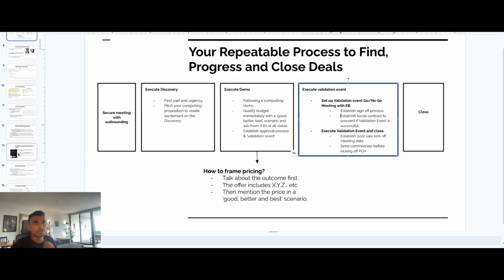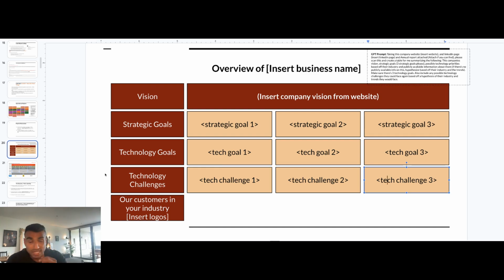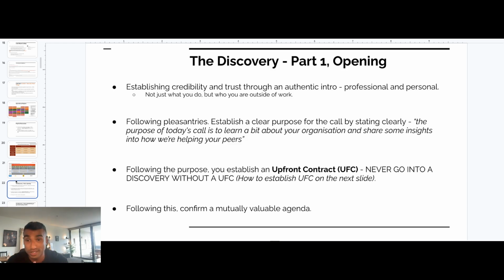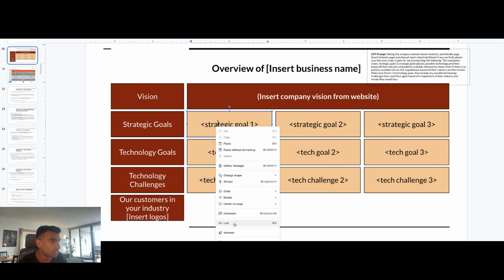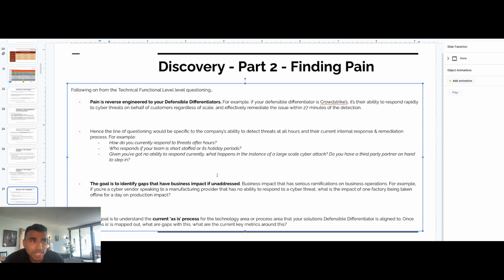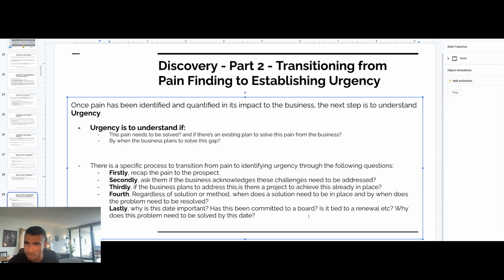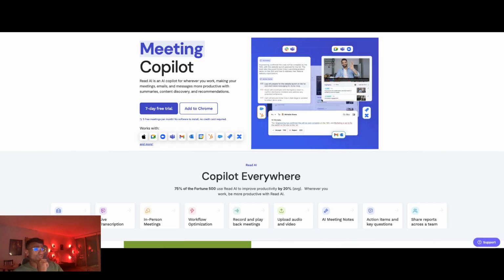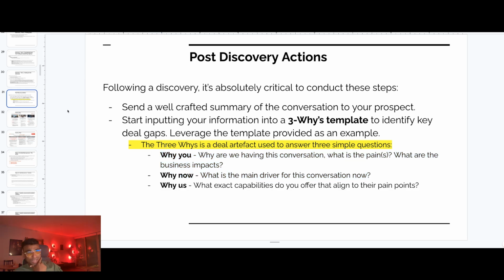SDR Readiness Series (pt 8) - How SDRs Should Run Discovery Calls. Framework for pre-AE success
When you're 6-9 months into your SDR role and getting comfortable, it's time to start taking your skills to the next level. Discovery calls are the core of success in tech sales—they make or break your deals. With industry data showing attrition rates accelerating for SDRs who stay beyond 18 months without promotion, mastering discovery skills is your ticket to faster advancement.

In this video, I break down the exact discovery method I've used to become a consistent top performer and close massive deals at companies like Gartner, CrowdStrike, and Zscaler.

What You'll Learn in This Video:
✅ How to prepare for discovery calls with a customer value proposition
✅ The exact discovery structure that builds trust and uncovers real pain
✅ The art of asking questions: broad vs. focused pain-finding techniques
✅ How to create post-discovery summaries that keep deals moving forward
✅ Using the "3 Whys" framework to validate pain, urgency, and fit

Timestamps for Easy Navigation:
00:00 - Intro
01:45 - When SDRs Should Start Running Discovery Calls
04:32 - Why Discovery Makes or Breaks Sales Deals
07:32 - How to Prepare: The Customer Value Proposition (VP)
11:40 - Using AI to Streamline Discovery Preparation
13:25 - Discovery Structure: Opening & Building Trust
17:30 - The Upfront Contract (UFC): Setting Clear Expectations
20:15 - Presenting the One-Pager & Value Hypothesis
24:12 - Pain-Finding: Broad vs Focused Questioning Techniques
30:40 - Digging Into Specific Pain Areas Without Pitching
36:20 - How to Present Your Solution After Finding Pain
39:15 - Establishing Urgency & Closing the Discovery
43:20 - Post-Discovery Actions & Follow-Up
44:45 - The Three Whys Framework for Deal Qualification

Want to work with me 1:1? My mentorship program helps reps consistently generate 5 to 6 figures in commissions every quarter